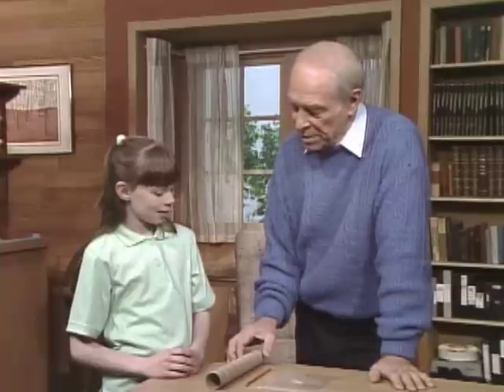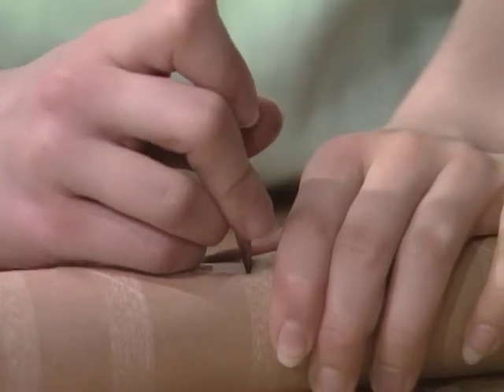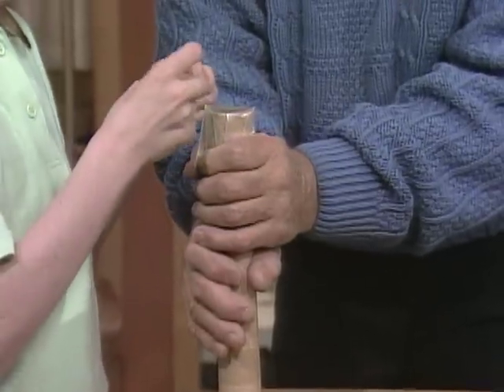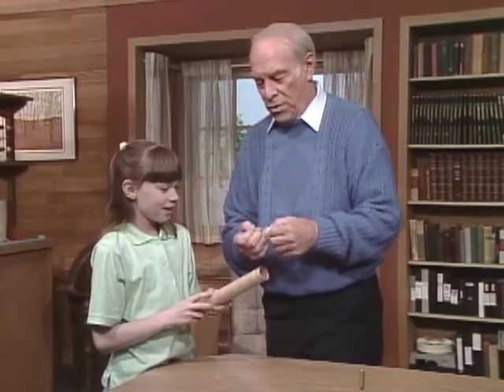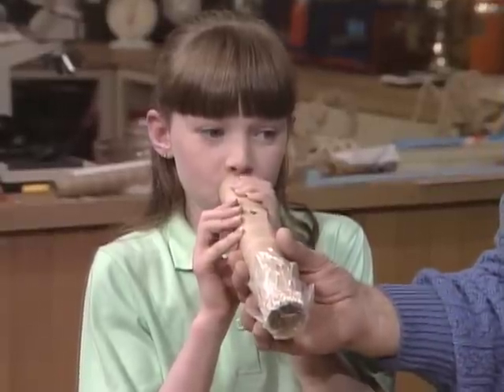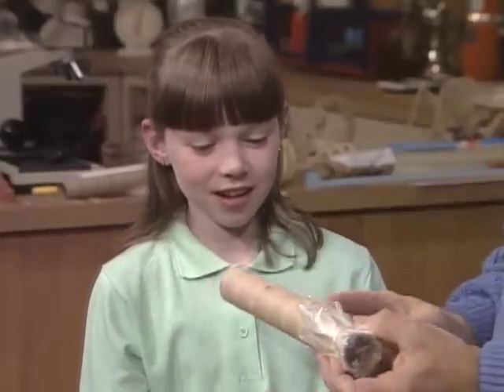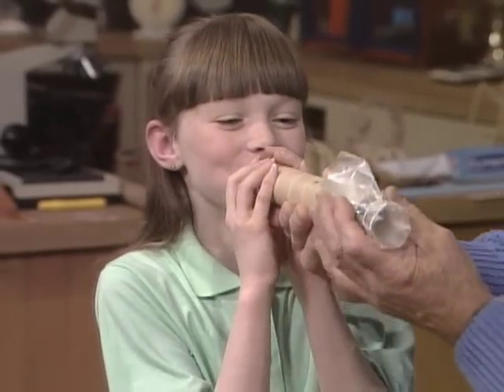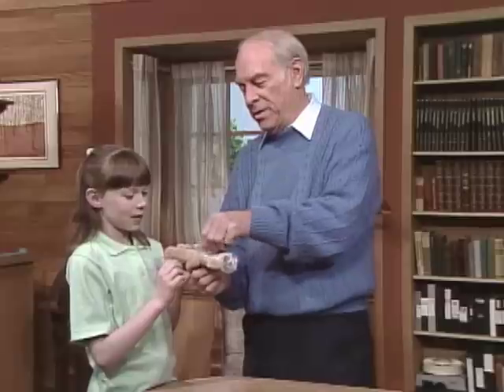Make An Instrument With A Paper Towel Roll! (Mr. Wizard)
Mr. Wizard demonstrates how to turn an ordinary paper towel roll into an instrument!